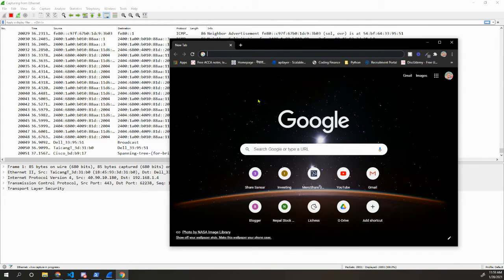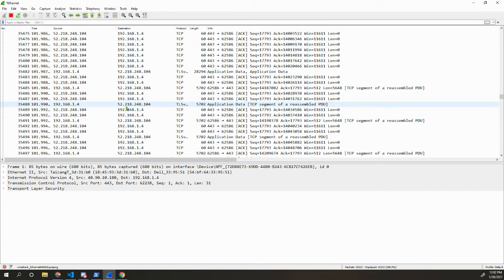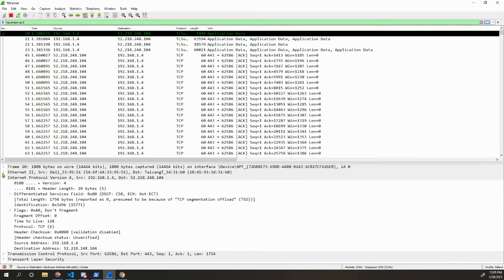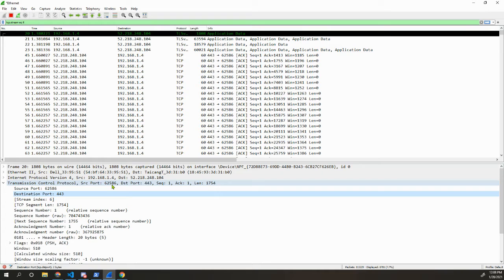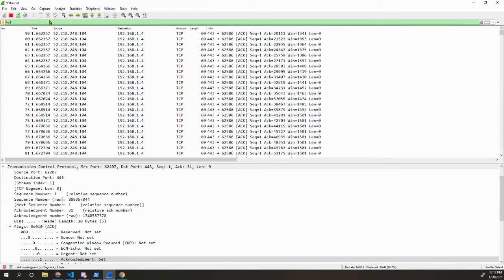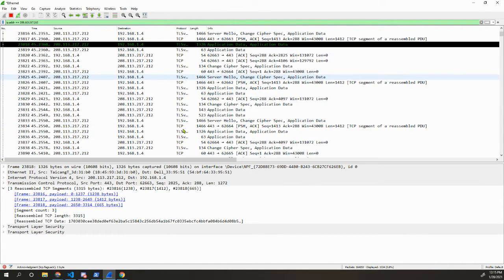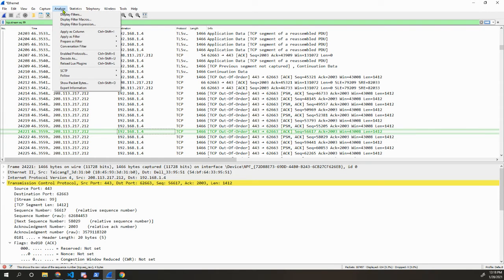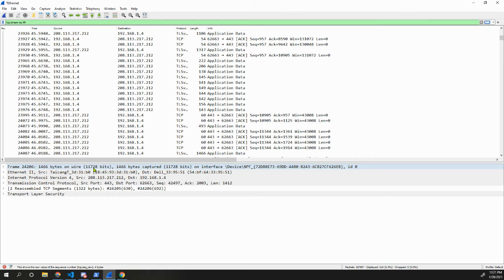How to use WireShark?